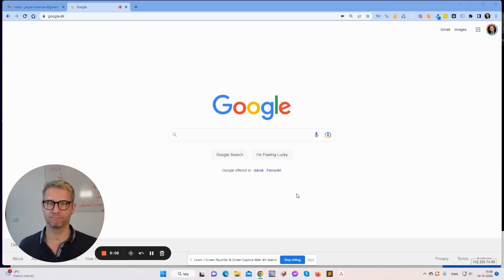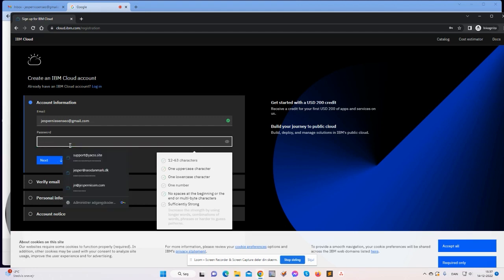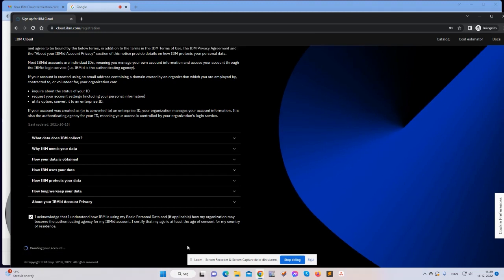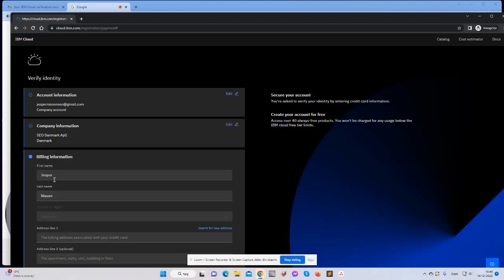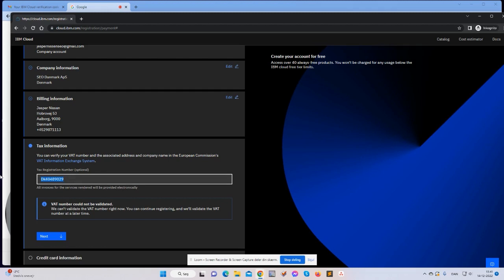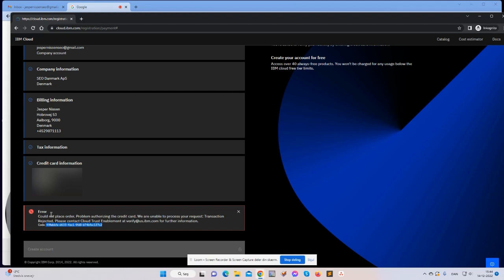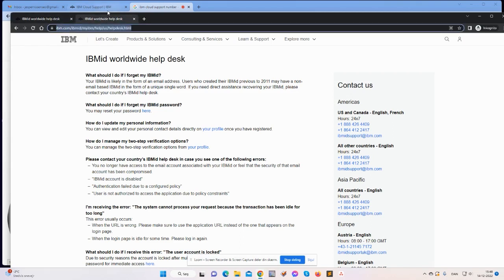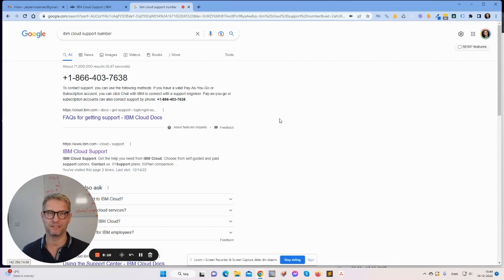How to setup IBM Cloud account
In this video I will show you how you setup your IBM cloud cloud account for cloud storage. IBM cloud provide a very cheap cloud storage solution, that you can use to upload your html websites to.

Its an extremely simple process to get started with the IBM cloud, all you need is an email and a credit card. Check out my short IBM cloud tutorial for beginners to get started.

00:00 How to setup IBM cloud cloud account
00:30 IBM cloud cloud hosting
01:00 cloud computing
01:30 IBM cloud cloud storage
01:50 IBM cloud cloud storage
02:00 IBM cloud bucket
02:10 IBM cloud cloud tutorial
02:20 yacss.site